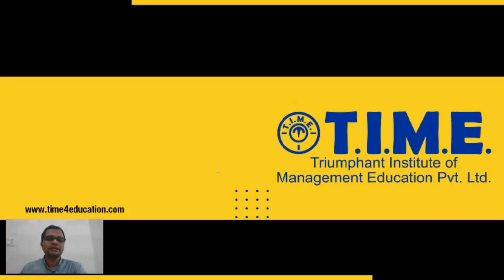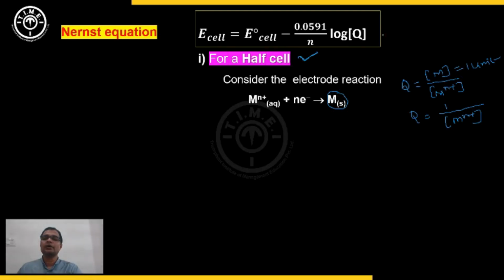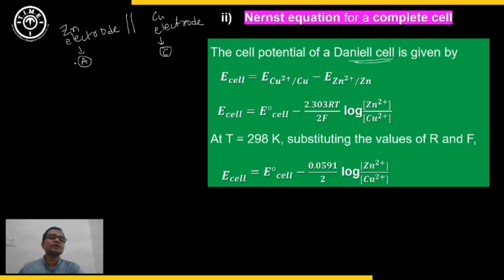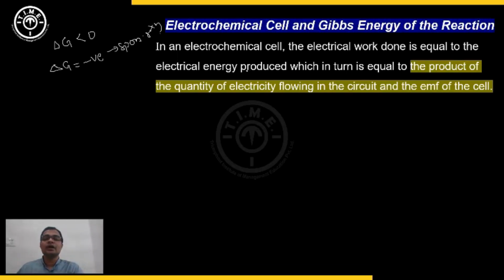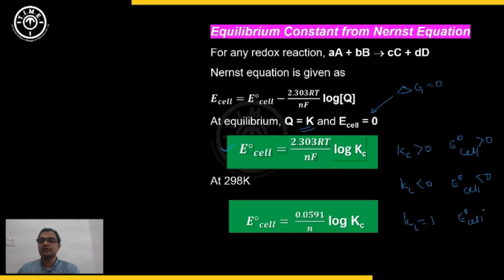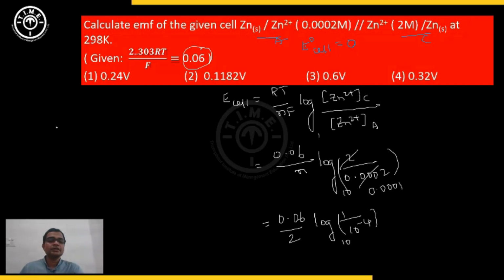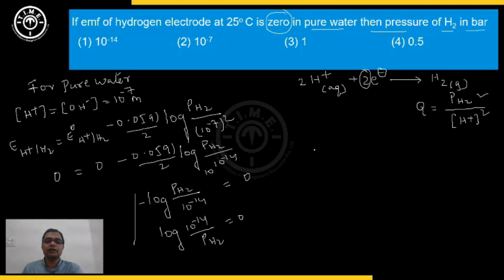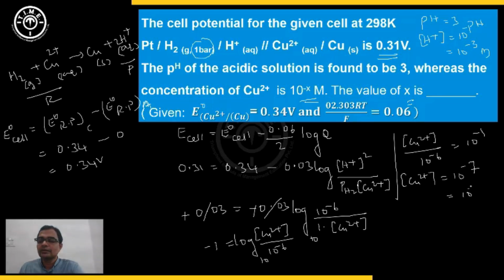Chemistry Simplified | Nernst Equation | Electrochemistry | Class - 12th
In this video, we break down one of the most important concepts from Electrochemistry — the Nernst Equation.
Understand how electrode potentials vary with concentration, learn the derivation, and apply the formula to solve exam-level numericals

💡 What You’ll Learn:
✅ Concept & significance of electrode potential
✅ Derivation of the Nernst Equation
✅ How concentration affects EMF of a cell
✅ Calculating cell potential using Nernst equation
✅ Important numericals & typical exam questions
✅ Common mistakes and quick problem-solving tips

📺 Watch till the end for solved examples and a quick formula recap!